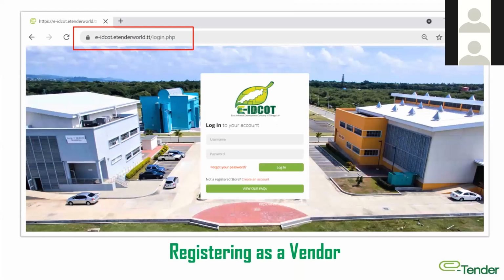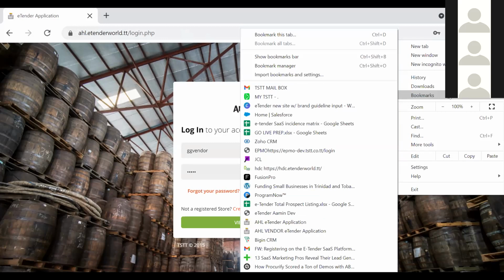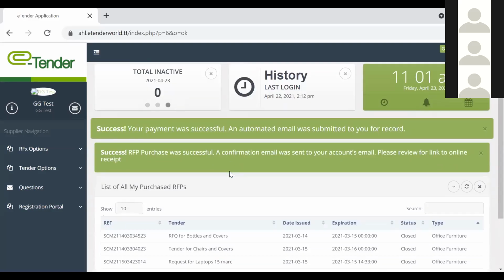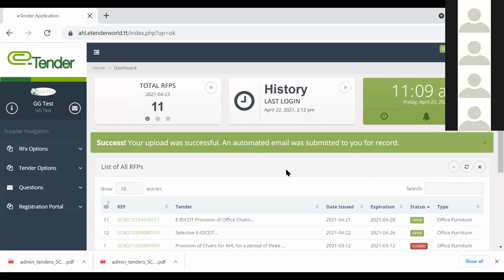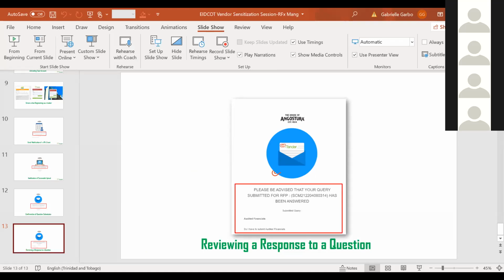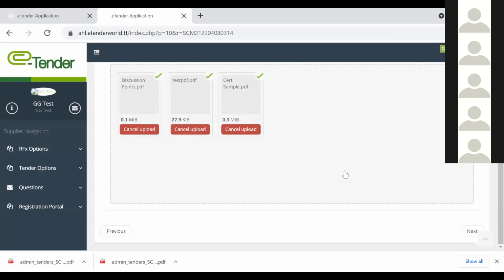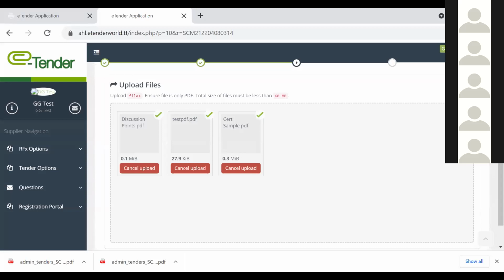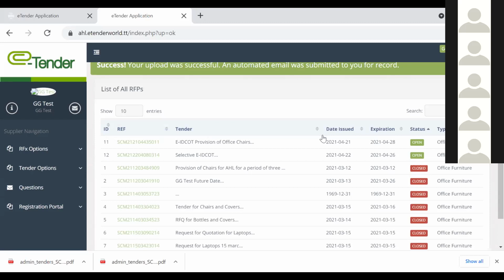E IDCOT's e-Tender Process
Thank you for show interest in becoming registered with E-IDCOT. In this Webinar you would learn about:

1. Registering your account on e-Tender
2. Uploading your bid response
3 Posting Clarifications and Queries during the tendering process
4. Tender closing and notifications
5. Frequently Ask Questions